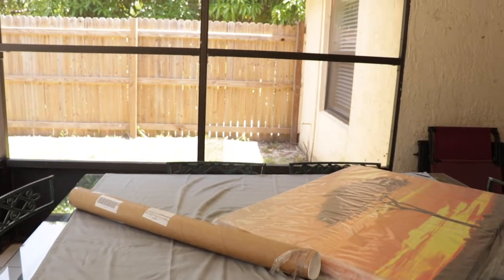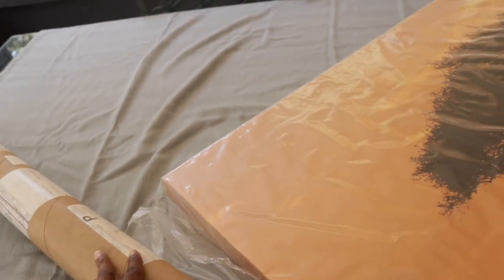How To DIY Canvas Frame On A Budget!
Do you know how much it costs to stretch a canvas print over a frame professionally? A lot! But in this tutorial, I'll share how to DIY a canvas frame from scratch on a budget.

There's something special about a canvas frame that you've made yourself. It's a way to personalize your artwork and add a touch of character to your home décor.

And best of all, it's not as difficult as you might think to build a canvas frame from scratch. With a few simple supplies and some basic woodworking skills, you can easily create a beautiful frame that will last for years to come.